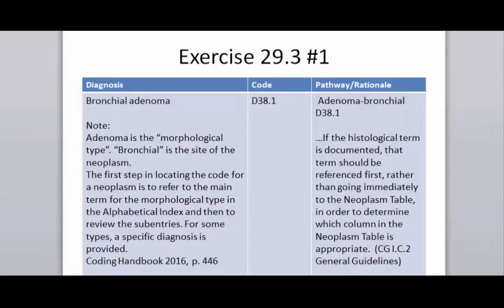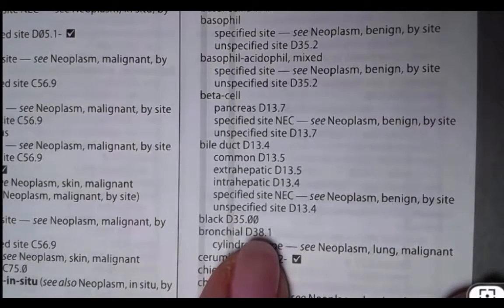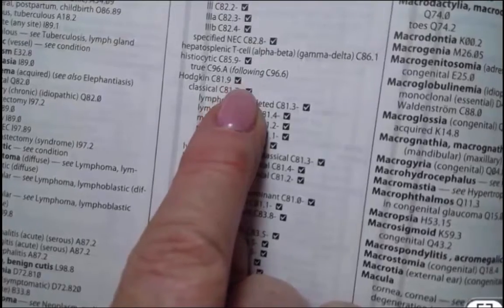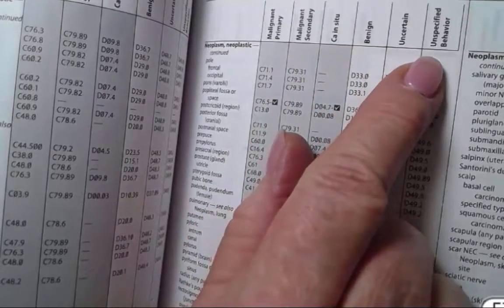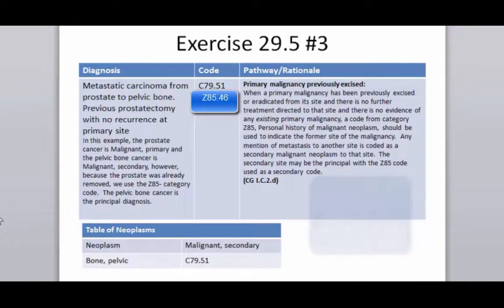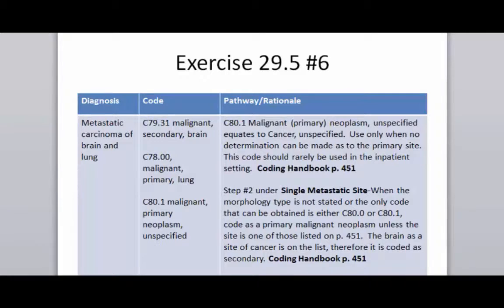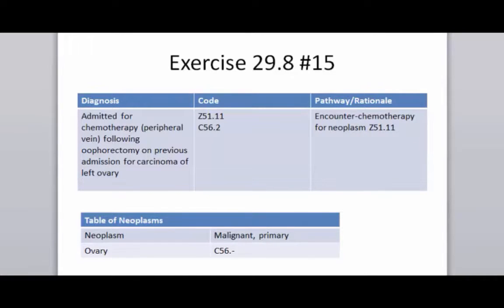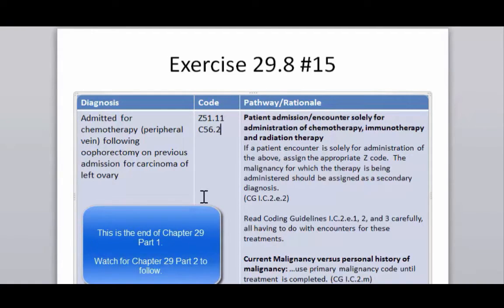HIT220.221 Coding Handbook Chapter 29 Part 1 - Neoplasms (Updated 2017)